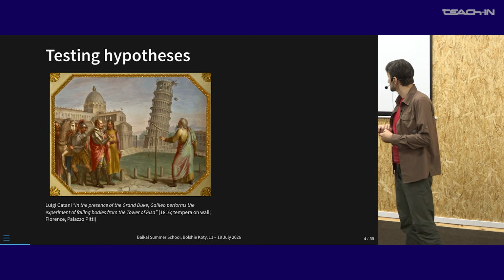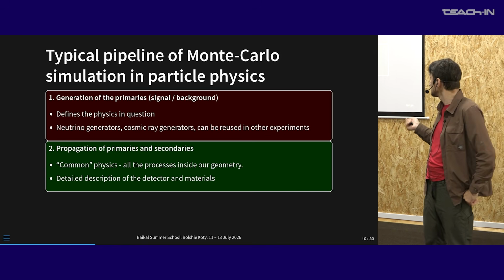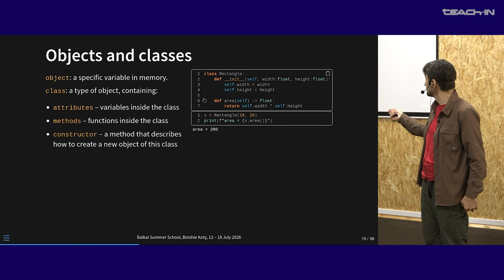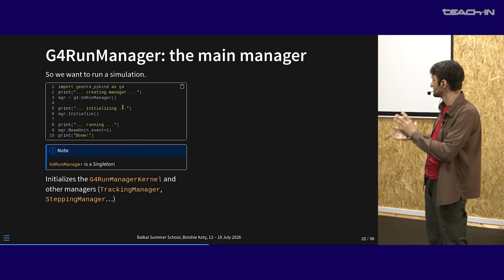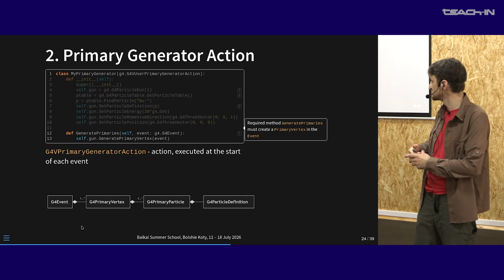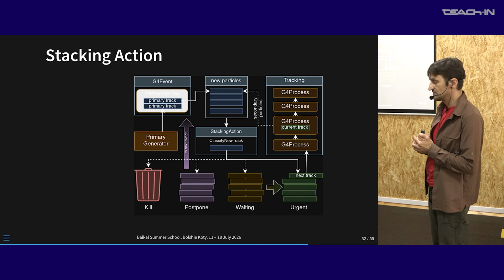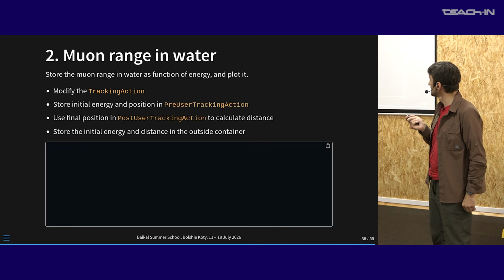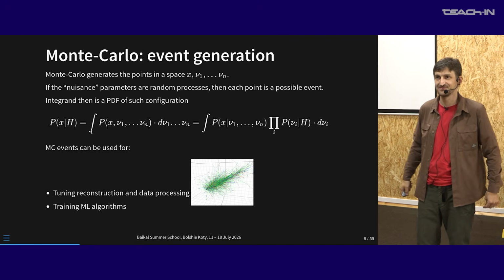Sheshukov A. - XXVI Baikal Summer School - 13. Simulation Software - 1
Simulation Software
Sheshukov Andrey

XXVI Baikal International Summer School on Physics of Elementary Particles and Astrophysics

05:00 Likelihood Function and Monte Carlo Method
12:27 Geant4 Toolkit Overview
21:07 Object-Oriented Programming
31:37 Example
50:29 User Actions in Simulation
01:05:17 Questions